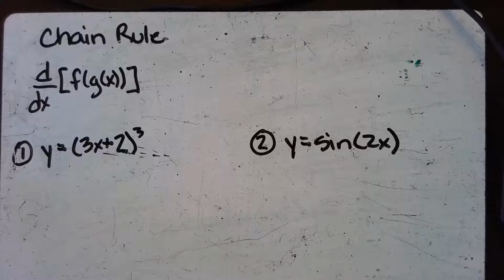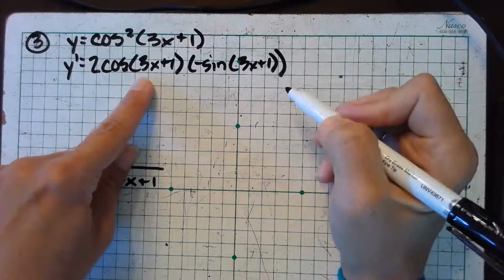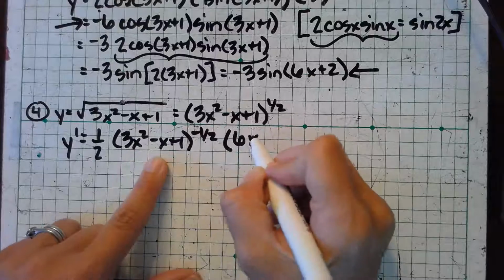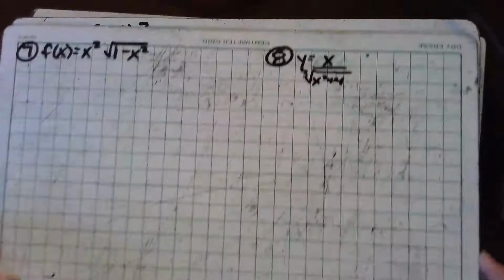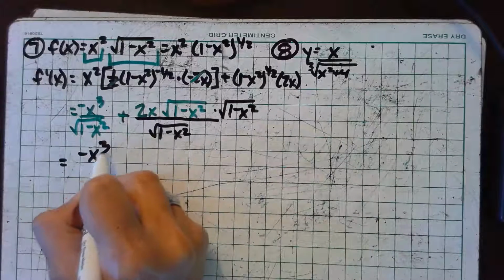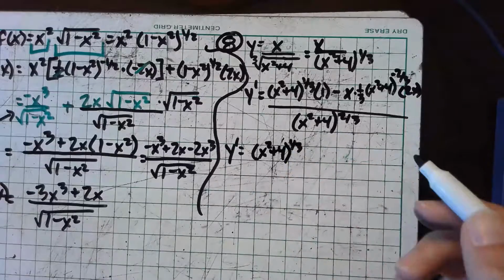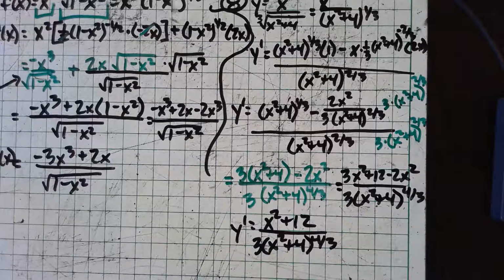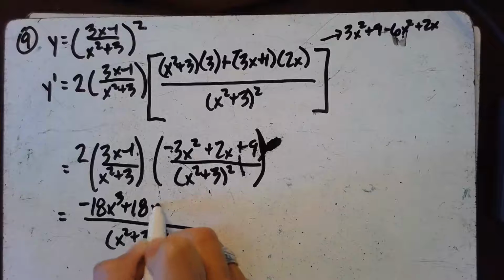U3 Day 1 Chain Rule